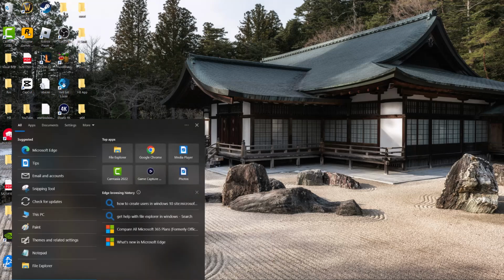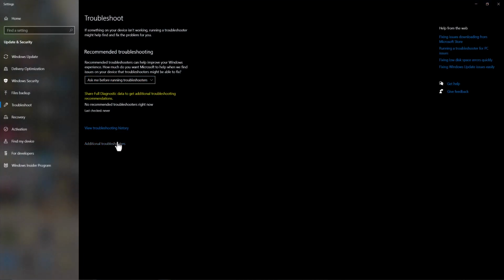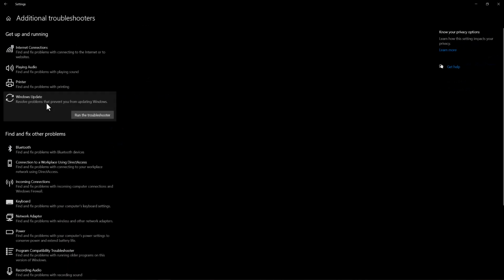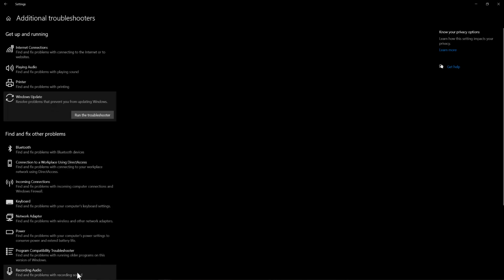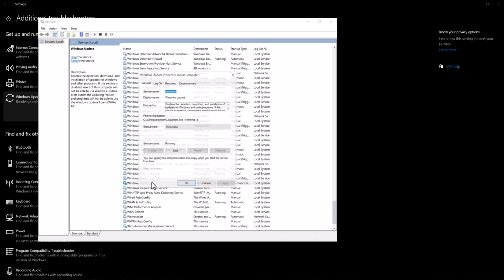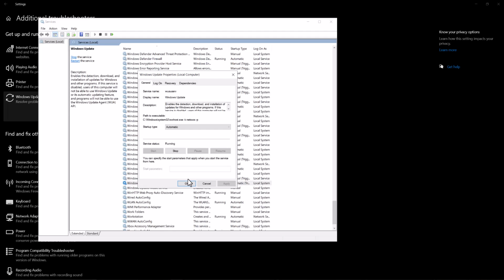How To Fix KB5058379 Update Not Installing Or Downloading On Windows 10 22H2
In This Video, I Will Show How To Fix KB5058379 Update Not Installing Or Downloading On Windows 10 22H2